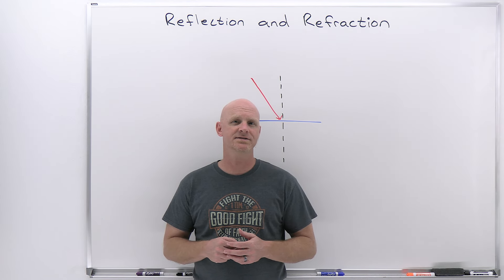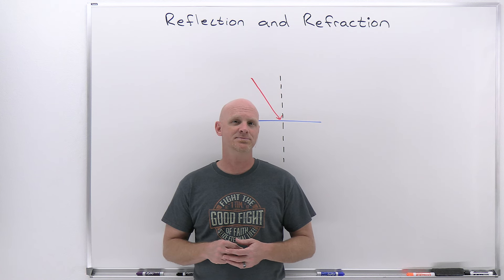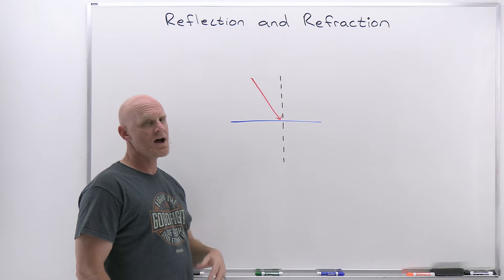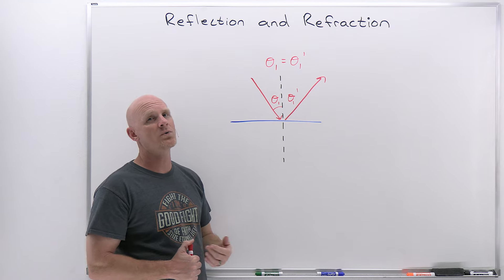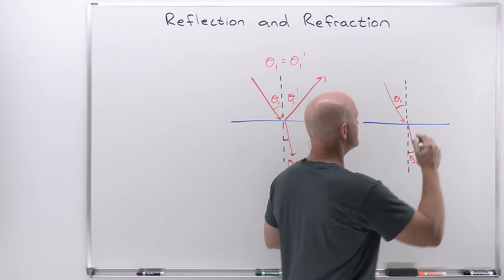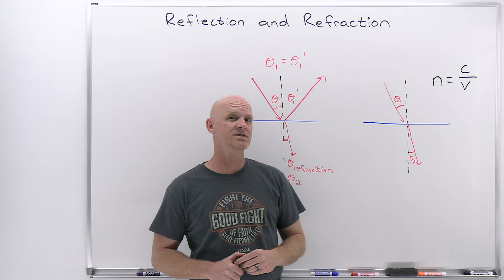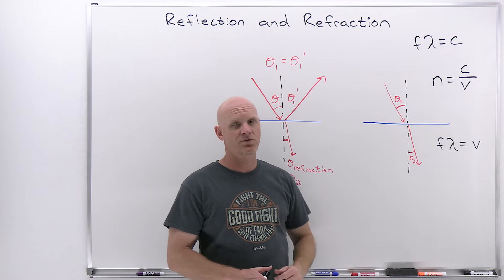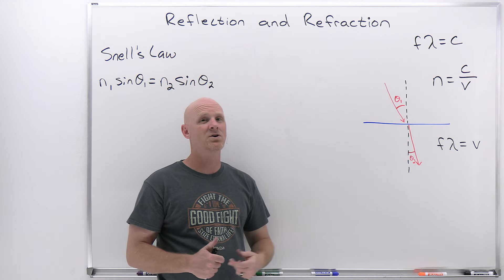22.1 Reflection and Refraction | General Physics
Chad provides a thorough lesson on Reflection and Refraction.  The lesson begins with the Law of Reflection which simply states that the angle of incidence equals the angle of reflection.  The rest of the lesson is devoted to refraction, the bending of light as it is transmitted from one medium to another.  The speed of light is different in different mediums, and the index of refraction is a measure reflecting this change, as it is the ratio of the speed of light in a vacuum relative to the speed of light in a medium.  As the speed of light in any medium is always slower than the speed of light in a vacuum, indexes of refraction are always greater than 1.

Snell's Law of Refraction allows for the calculation of the angle of refraction as light passes from one medium to the next based upon each medium's index of refraction.  When light passes from a medium with a lower index of refraction to one with a higher index of refraction, it bends towards the normal to the surface.  When light passes from a medium with a higher index of refraction to one with a lower index of refraction, it bends away from the normal to the surface.  Chad solves several examples of reflection and refraction calculations.

Total internal reflection is then discussed which is only possible when light travels from a medium with a higher index of refraction to one with a lower index of refraction.  Beyond some minimum angle of incidence, the angle of refraction would be equal to or exceed 90 degrees meaning no light is actually transmitted into the next medium and is therefore only reflected at the interface between the two mediums.  This minimum angle of incidence is called the critical angle.

The lesson concludes with brief discussion of dispersion which results from the fact that different wavelengths of light will travel through the same medium with slightly different speeds and therefore have a slightly different index of refraction.  As a result, if white light, which is a combination of all visible wavelengths, undergoes refraction, the angle of refraction will be slightly different for the different wavelengths resulting in their separation as seen when white light passes through a prism.

00:00 Lesson Introduction
01:06 Law of Reflection
02:32 Refraction and Index of Refraction
08:22 Snell's Law of Refraction
13:48 Reflection and Refraction Practice Problems
24:58 Total Internal Reflection
30:19 Dispersion